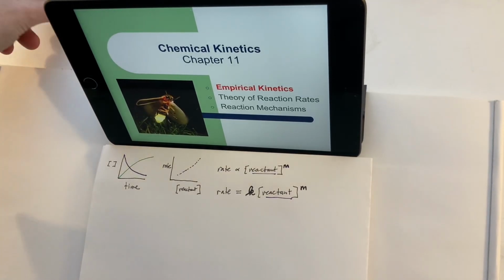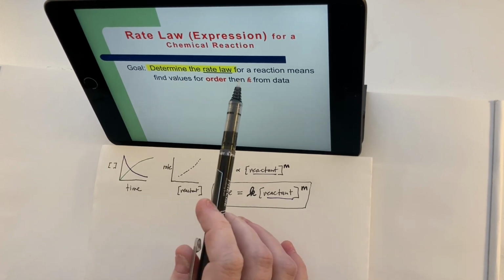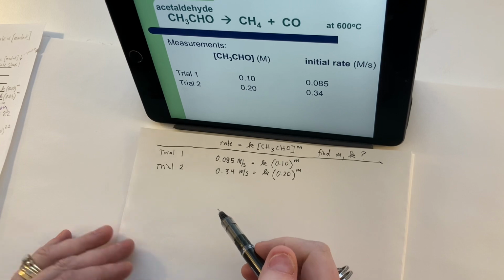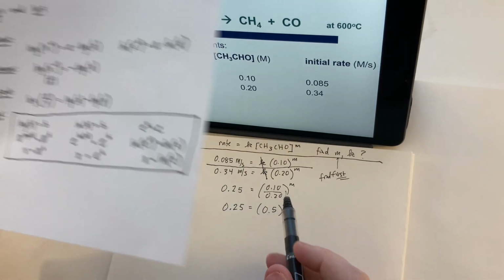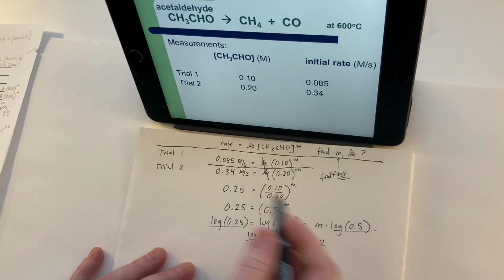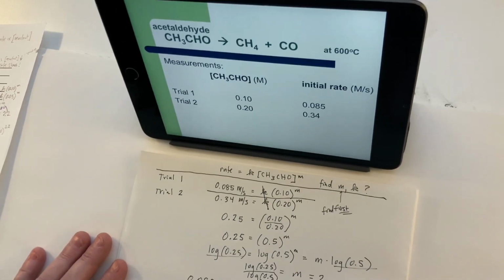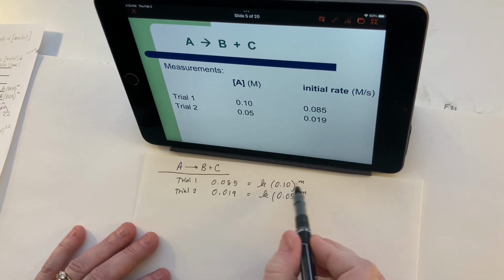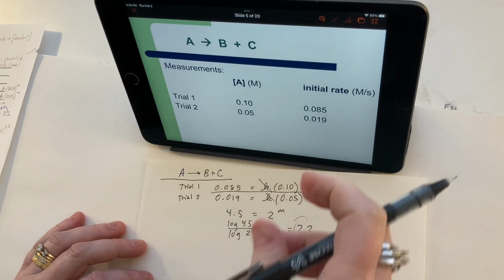Rate Law with Initial Rates Part I